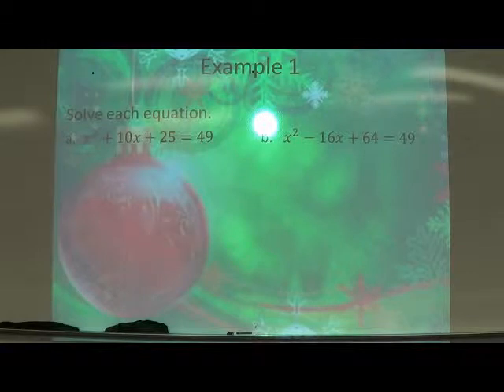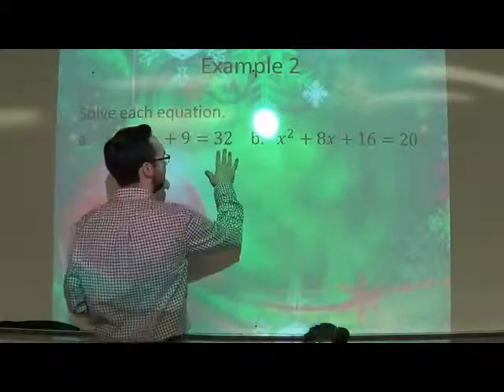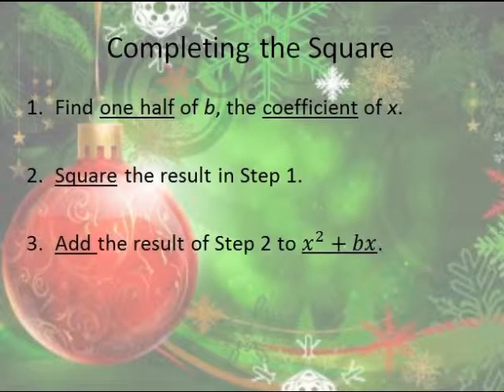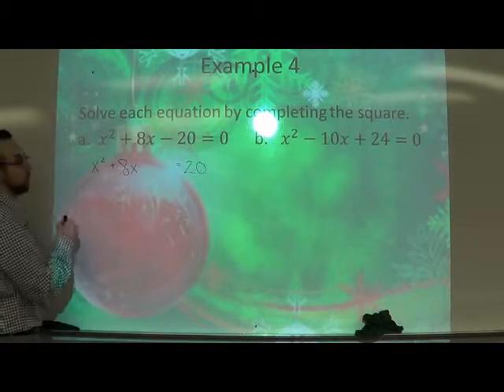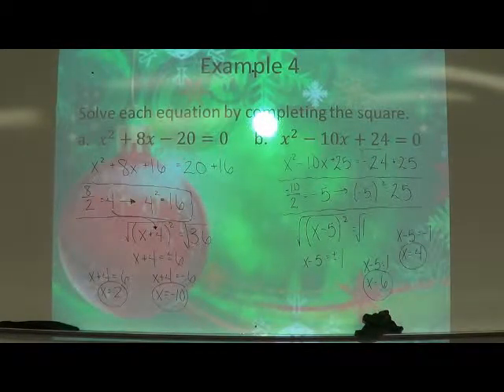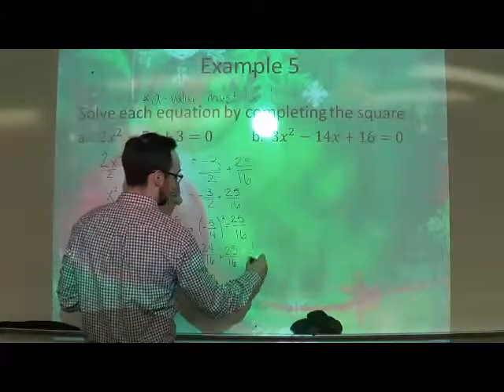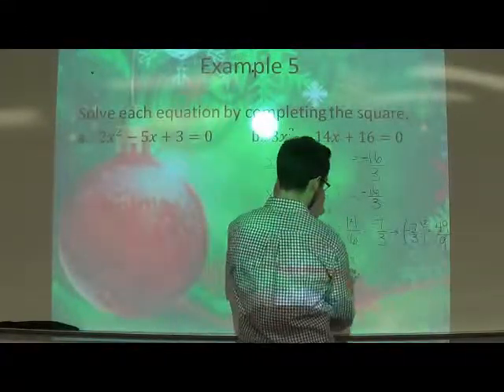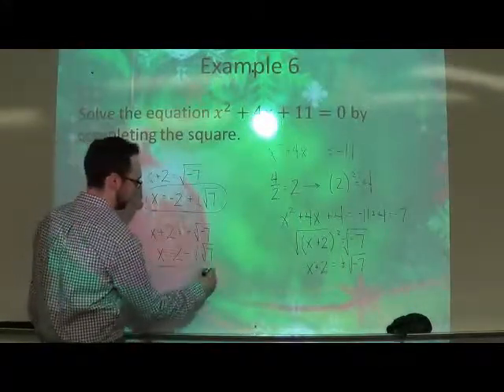Alg 2 5-5